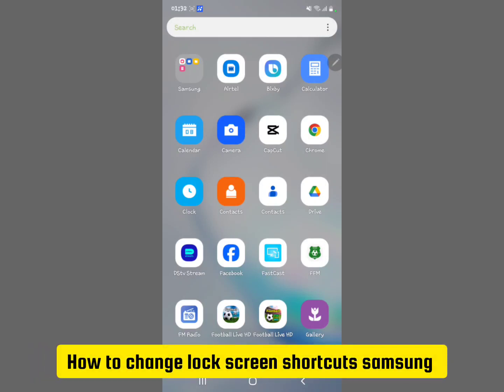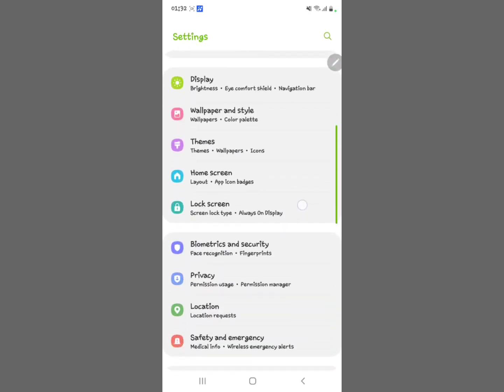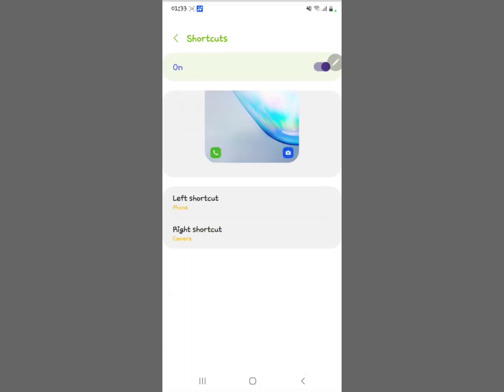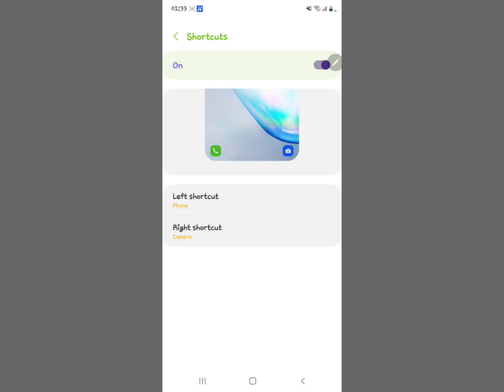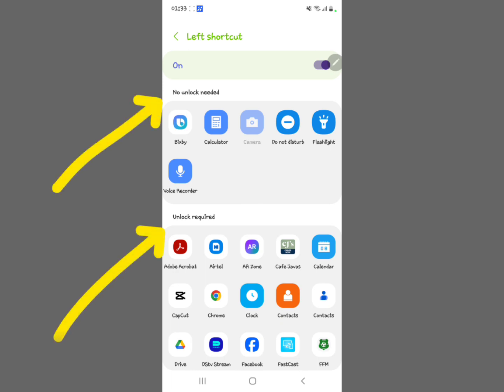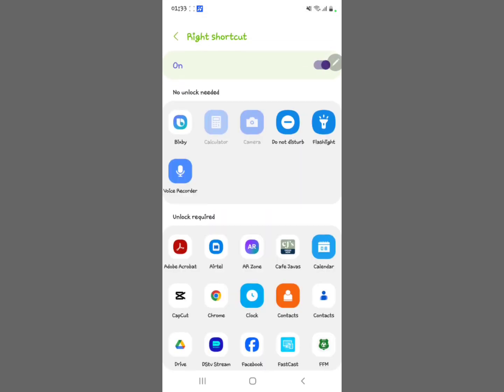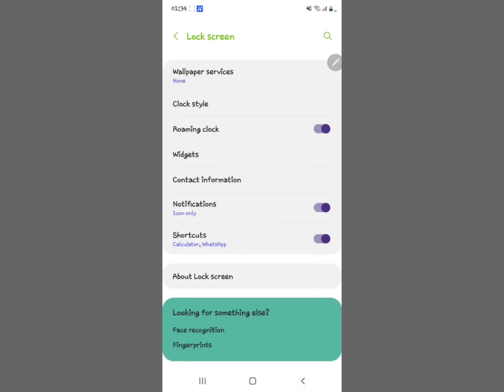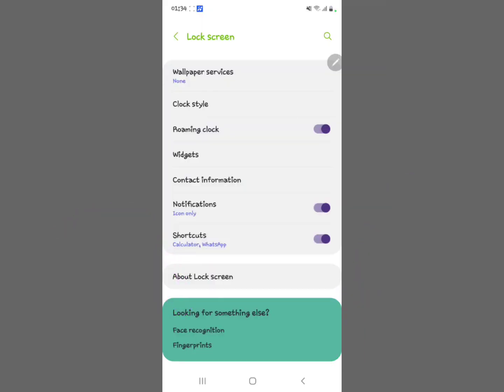How to Change Lock Screen Shortcuts Samsung 2024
in this video I show you how to change lock screen shortcuts on a samsung phone,  this can be a samsung galaxy